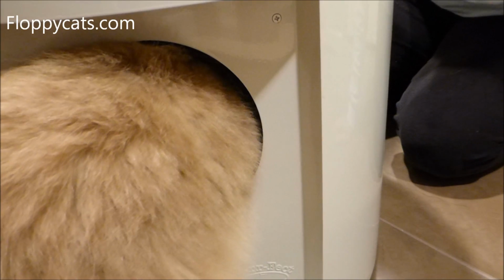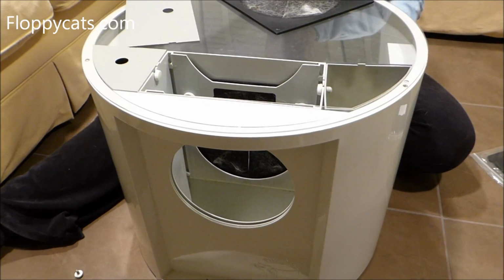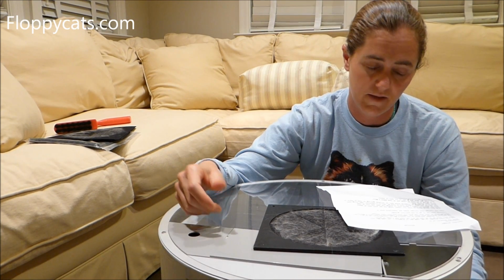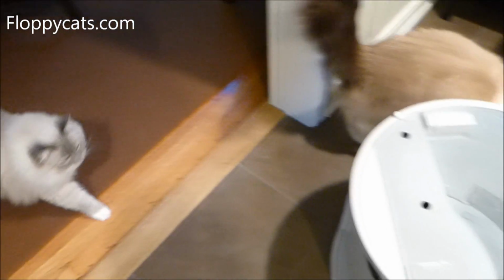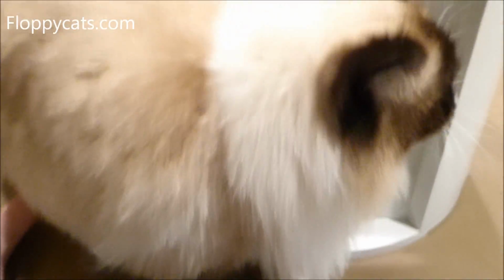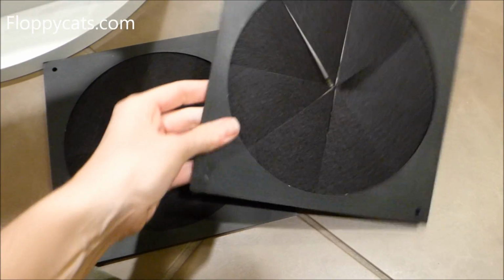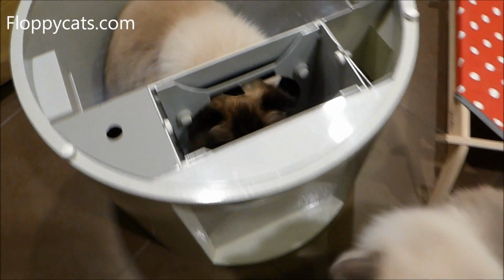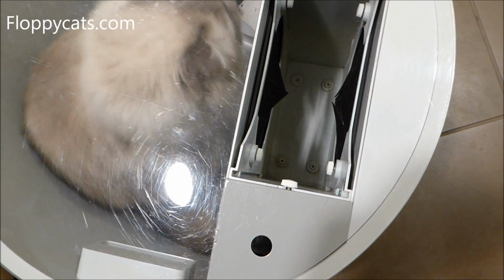Cat Hair Remover - Purr-Fect Groomer Product Review Video - Cat Grooming Tool - Floppycats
Kitty Salon Groomer [Amazon]

The Purr-Fect Groomer Product Review

What Is the Purr-Fect Groomer?

The Purr-Fect Groomer is a cylinder shaped free-standing “room” that your cat can enter and exit to eat his or her food. The entrance into the Purr-Fect Groomer has a series of two grooming discs, so that when the kitty walks in and out of it, his or her loose hair is slightly pulled off of him or her and left on the grooming discs. This cat hair removal system contains both food and water dispensers measures 20″ [508 mm] in diameter x 16″ [406 mm] tall.

Groomer Discs

Watchorn Products send me a pack of new Groomer Discs and some used Groomer Discs so I could see how much loose hair the Purr-Fect Groomer removed from their cats in as little as one week (you can see those in the arrival video posted below).

The Groomer Discs have a little stiffness to add some pressure against the cat’s fur as s/he goes through the discs, which helps to pull off the loose hair. The Groomer Discs can be vacuumed and reused a couple of times, but when the stiffness breaks down they are not as effective.

The Purr-fect Groomer says that a set of (8) Groomer Discs will last about 60 days if you have 1-2 cats and every 30-45 days if you have 3-4 cats using the Purr-Fect Groomer. The Groomer Discs will need to be replaced more often however during heavier shedding times.

The Grooming Discs are not thick at all – they are one step above paper thin and neither one of my cats seemed to be bothered by them.

Training Your Cat to Go Into the Purr-Fect Groomer

I was really proud of Charlie and Trigg with going in and out of the Purr-Fect Groomer. They got the hang of it almost immediately. I first let them use the Purr-Fect Groomer without the grooming discs inserted. And then after a week of letting them explore it without the grooming discs, I then inserted both the front and rear sets of Groomer discs (please be advised that the Purr-fect Groomer recommends you do first one set and then the other – not both at once). Before Charlie and Trigg went through the Groomer Discs, I pushed my hand through the Groomer Discs a couple of times to loosen up the discs some.

Overall Thoughts on the Purr-Fect Groomer

I think this product is really neat – it accomplishes a few things – a safe place for your kitty to eat and eliminates some of the hair in your house. I would say it helped to eliminate the whisps of cat hair I find on my hardwood stairs or the random chunks I find on my carpet. They appeared on the groomer discs instead. Of course, the Purr-Fect Groomer is not meant to replace your regular grooming, rather it is to help with those extra things of hair I mentioned.

It’s impossible to quantify the amount of hair that is removed – I tested this cat hair remover in the late winter/early spring. I have long-haired cats, they eat wet food and they are never brushed. It will vary greatly depending on where you live, what you feed your cats, what the weather is like where you live and more.

I posted about the Purr-Fect Groomer on our Facebook page and did a post and many readers commented on it being too small for my large-breed cats. However, I disagree. As humans (and more so as Americans), we seem to have this perspective of how big areas should be. Both of my cats never had a problem entering and exiting the Purr-fect Groomer and more so, had no problem eating inside of it. When a cat is uncomfortable, the last thing they want to do is eat. So I let the cats dictate whether or not something is too small for them – and they showed no signs of it being too small.

I love this Purr-Fect Groomer for households that have small children or dogs. I was raised with a cat and a dog and keeping the dogs away from the cat food (and litterbox) was something my mom had to deal with. She found a solution in her home at the time, but this would have worked great – to have it in the kitchen. Same goes for a small child – this would keep the kid out of the food and let the cat eat in peace without being pestered.

And speaking of being pestered, I have a tendency to play chasing games with my cats – I chase them around the house in the evenings (as a game). Trigg has enjoyed running into the Purr-fect Groomer to “get away from me”. So, I can see it being a safe haven for kitties on an entirely different realm too. So it kills two birds with one stone – provides a safe place to eat and gets rid of some cat hair for you in the process.